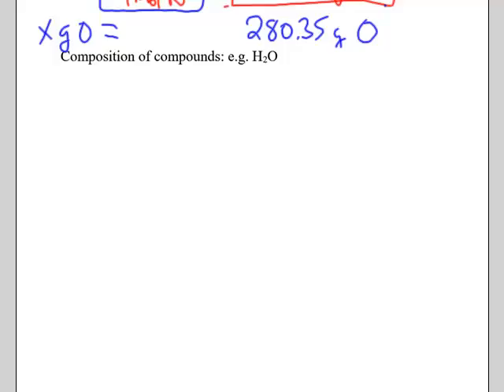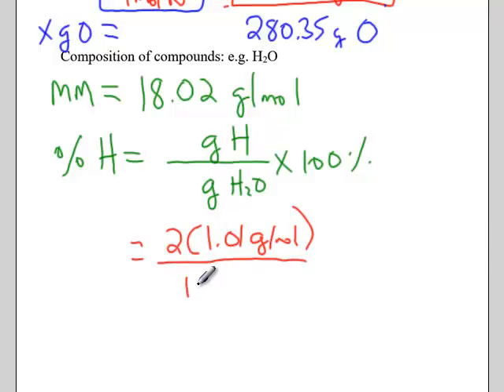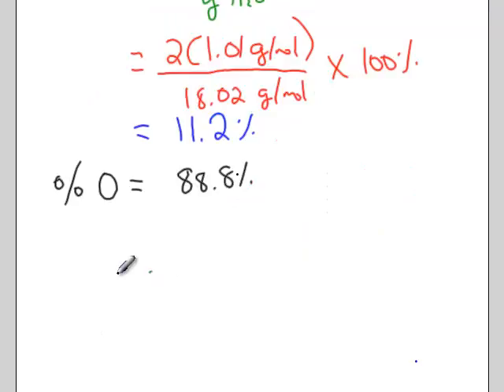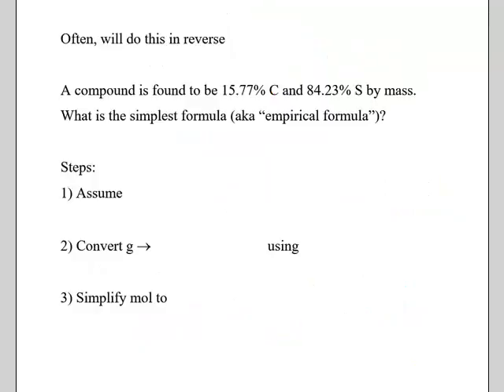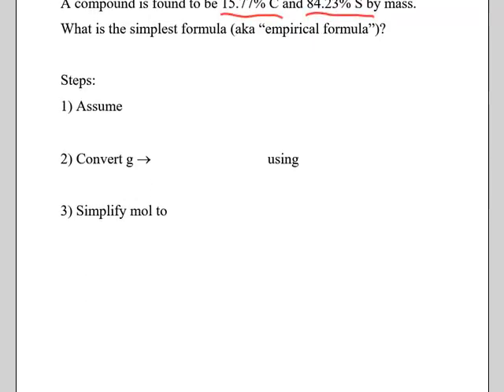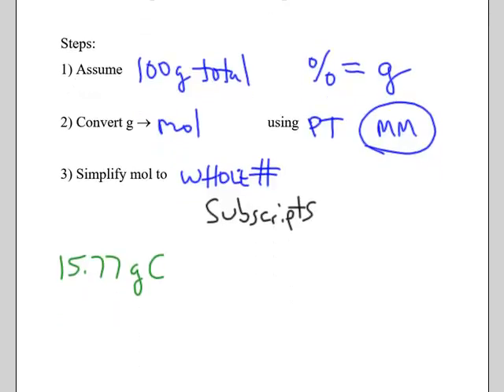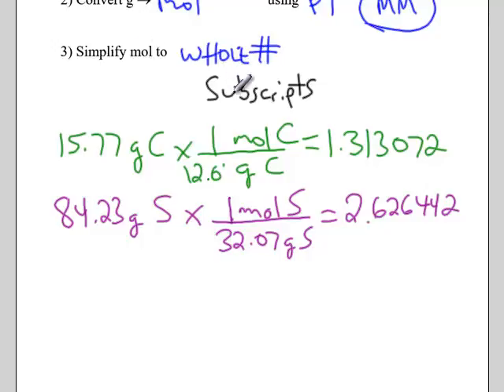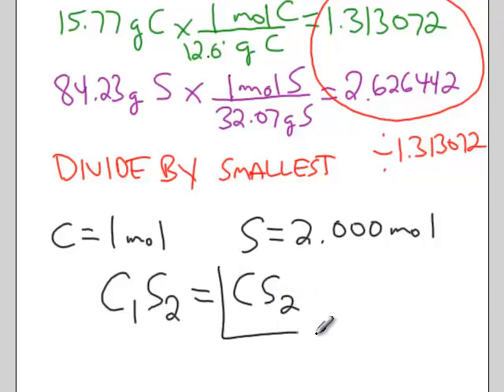06_05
06_05